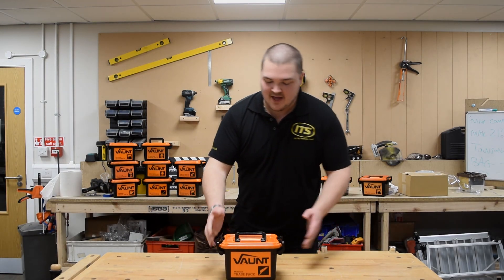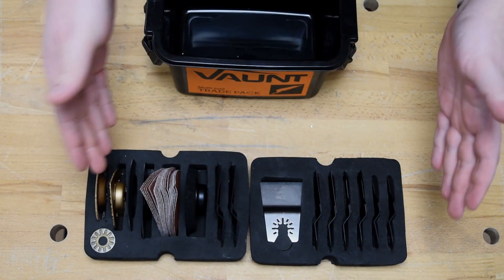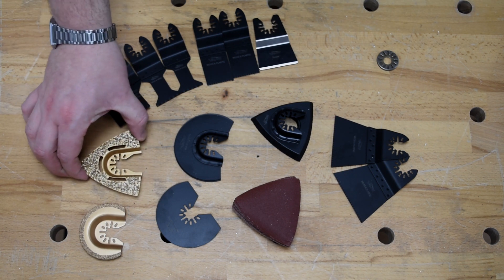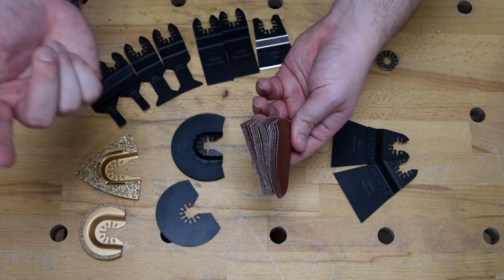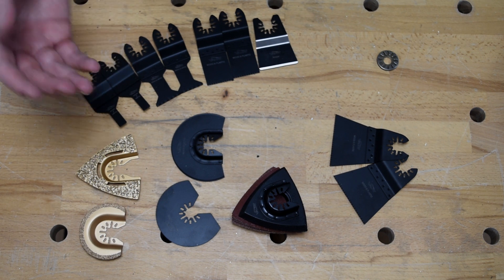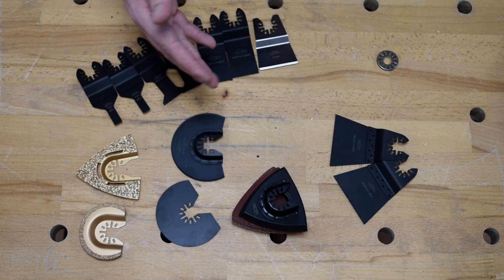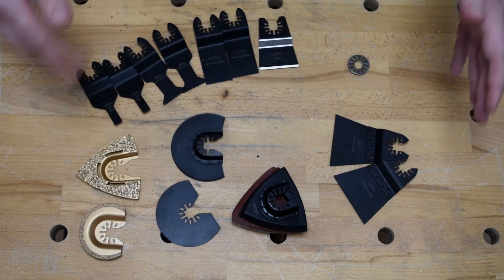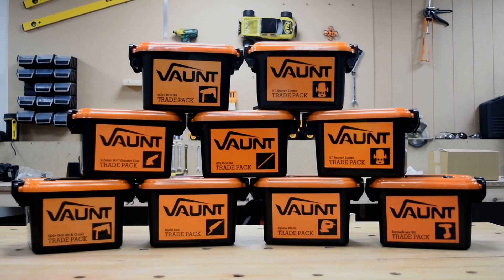Vaunt 34 Piece Multi-Tool Accessory Trade Pack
Josh gives us an in depth look at the huge range of Multitool Accessories  that come in the Vaunt  34 Piece Multi-Tool Accessory Trade Pack.

Browse the huge range of Vaunt trade packs now at its.co.uk to find the right trade pack for your tool!